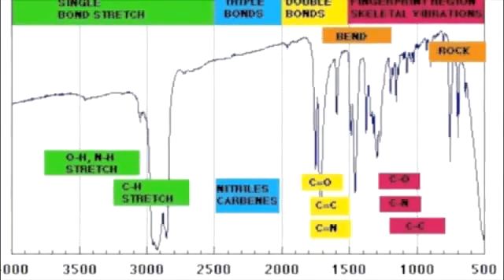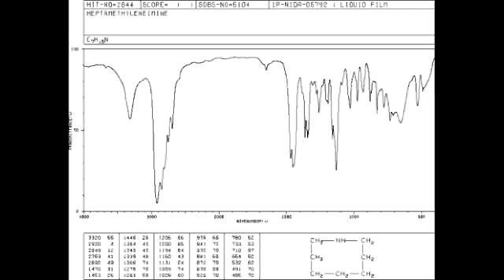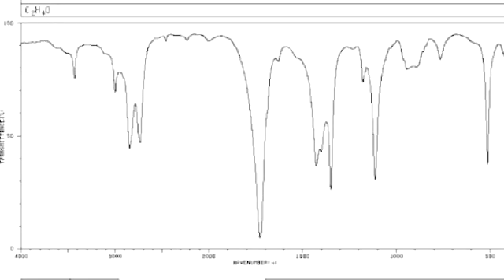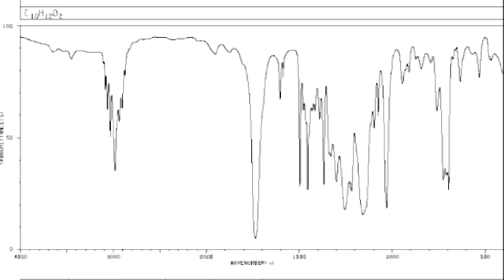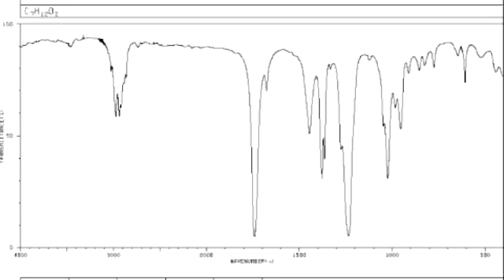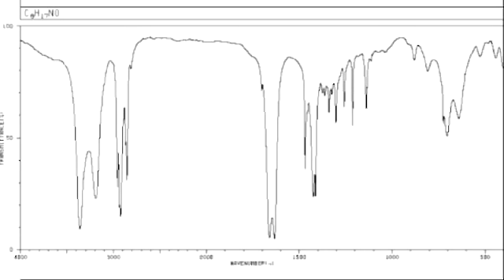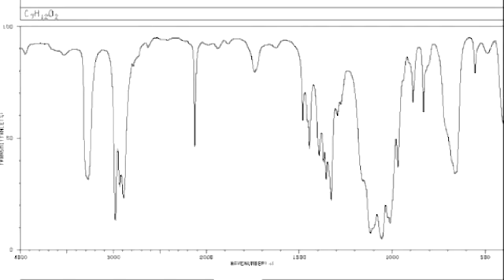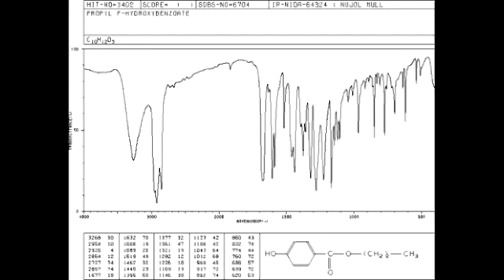How to read IR spectroscopy Organic Chemistry Tutorials YouTube